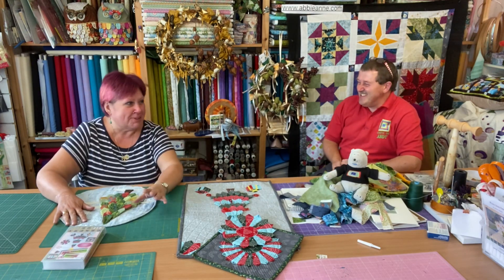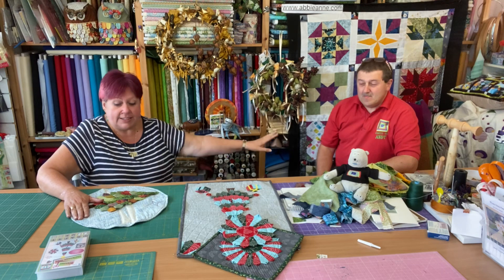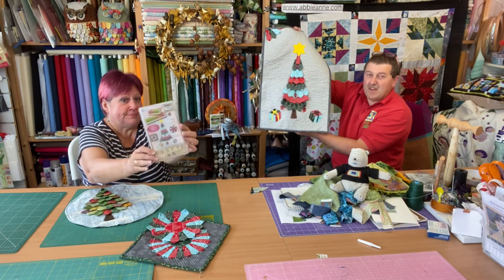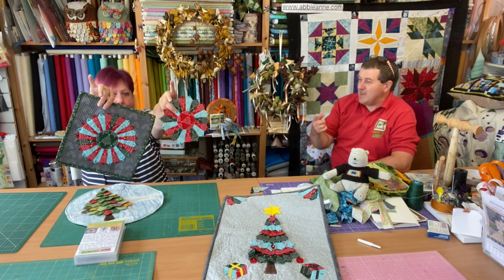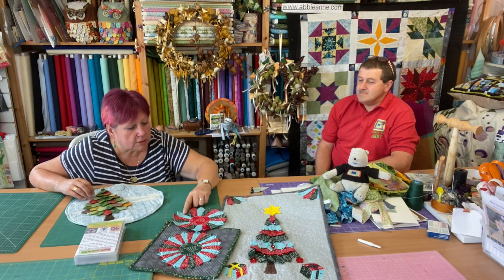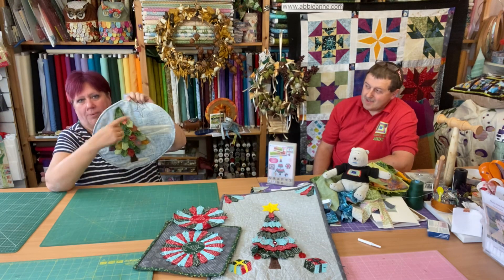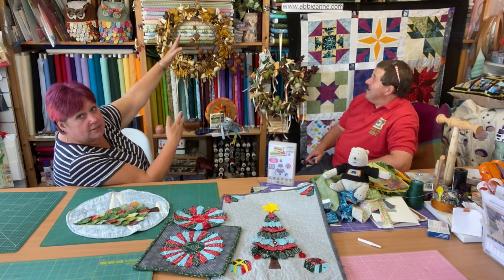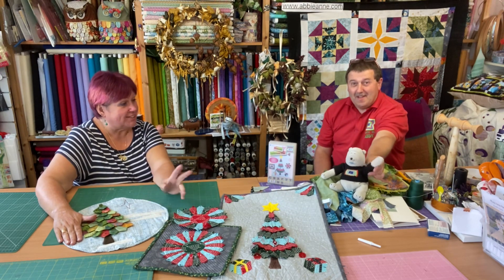Dresden plate Christmas Tree Kits with Crafty-UK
A quick witter from back in July when Andy from Crafty-UK was at Abbieanne Patchwork teaching. on that day a new Christmas Patchwork kit was born!!
We had a bit of giggle!
The templates & kits are now available.

Template set available from Crafty-UK